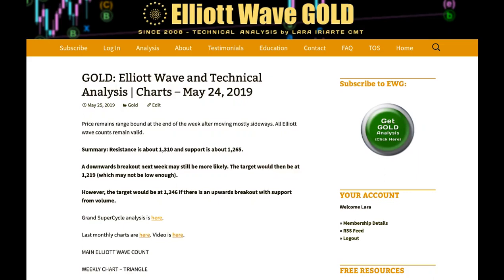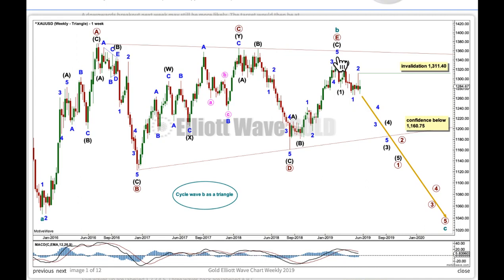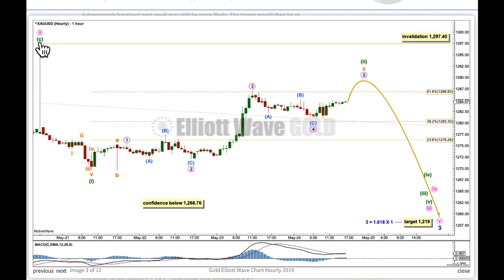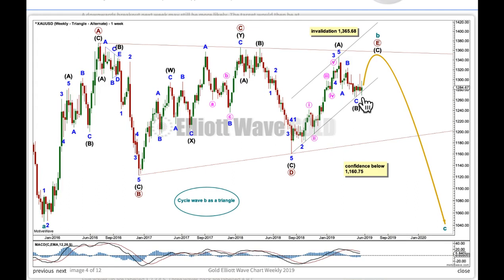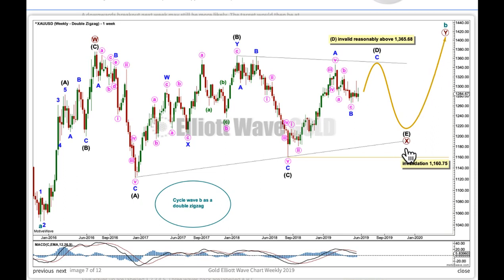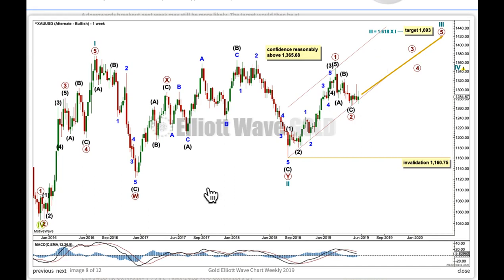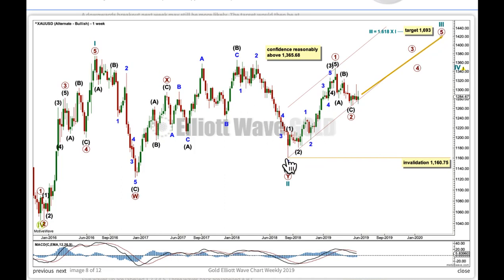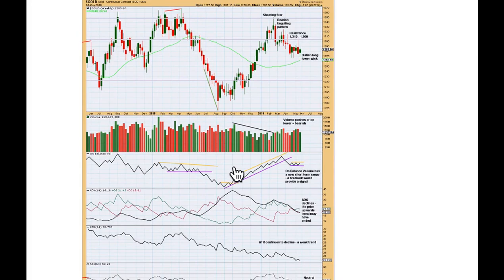Gold: Elliott Wave and Technical Analysis for week ending 24 May 2019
End of week Elliott Wave Technical Analysis for the Gold market by Lara Iriarte CMT.